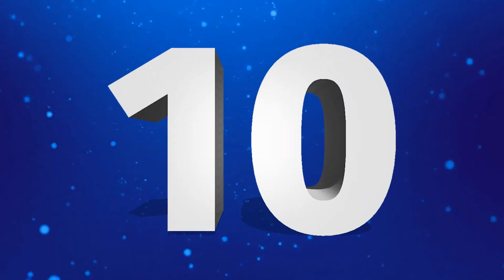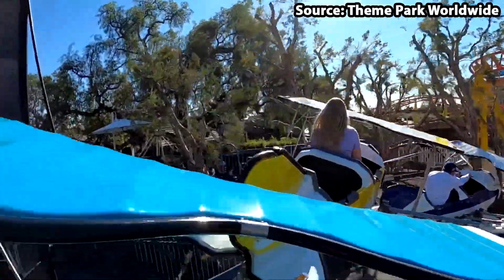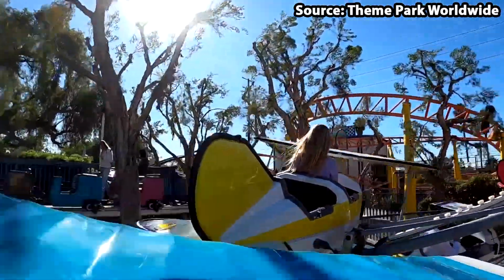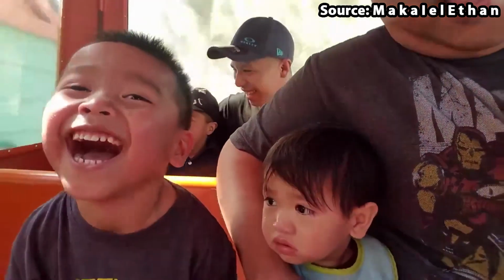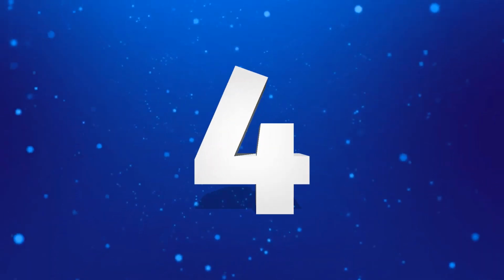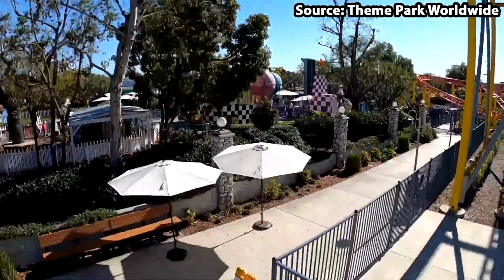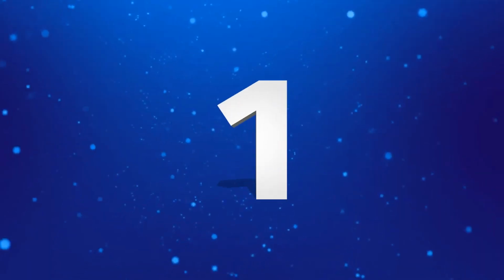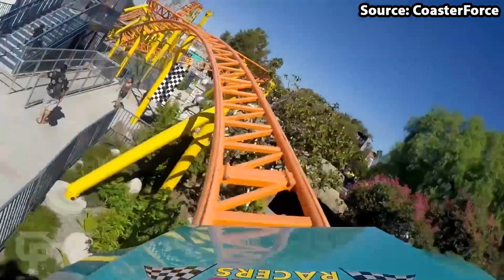Top 10 rides at Adventure City - Anaheim, California | 2022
Join us today as we count down the top 10 rides at Adventure City including such attractions as Rewind Racers and Freeway Coaster. In addition to this we show on ride povs and soundracks throughout :)
CHANNELS USED IN VIDEO
TIME STAMPS
Intro 0:00
Carousel 0:16
Giggle Wheel 1:05
Barnstormer Planes 1:46
Rescue Ride 2:36
Crazy Bus 3:22
Balloon Race 4:12
Express Train 4:55
Drop Zone 5:51
Freeway Coaster 6:35
Rewind Racers 7:23
Ending 8:23